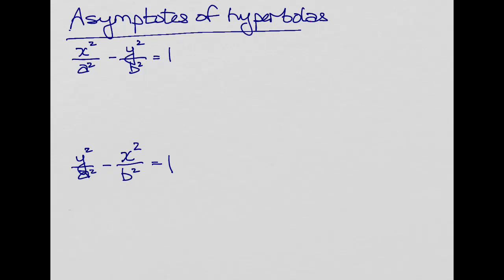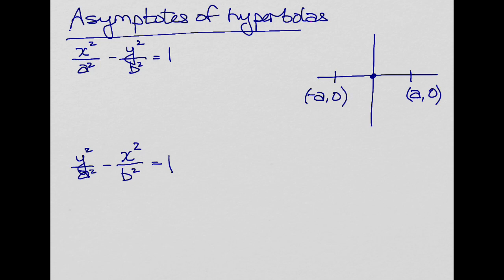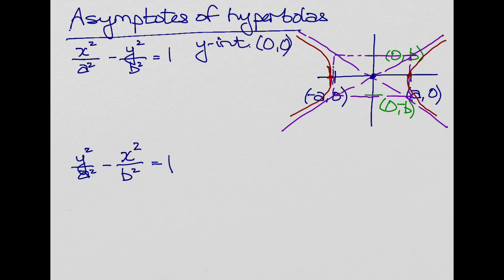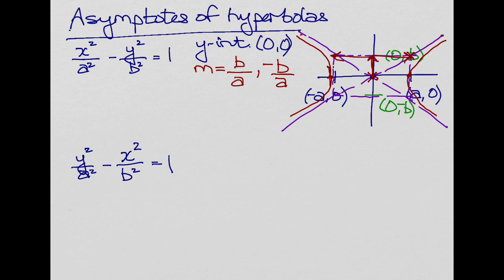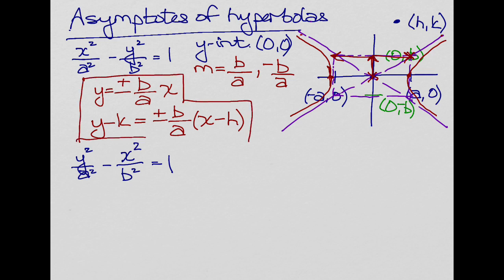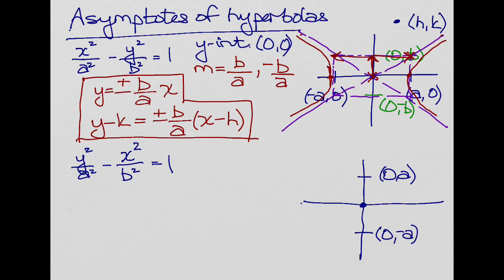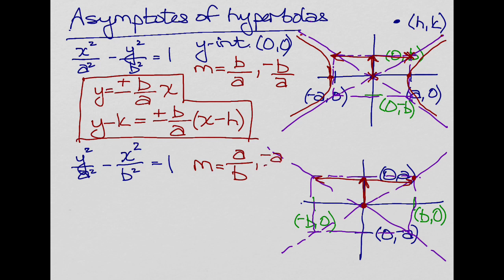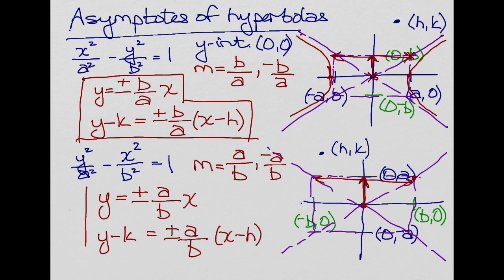Asymptotes of hyperbolas